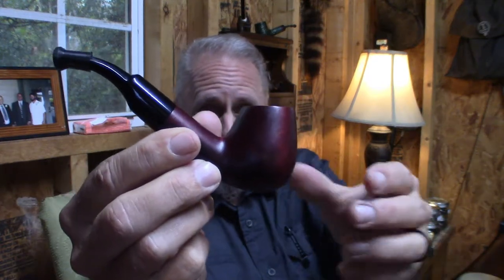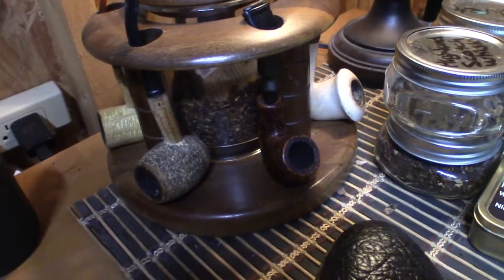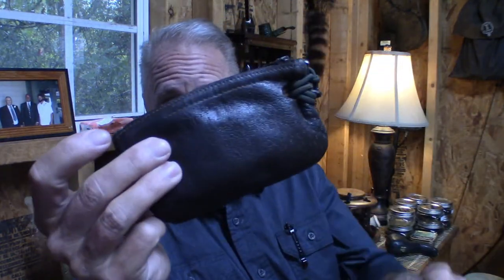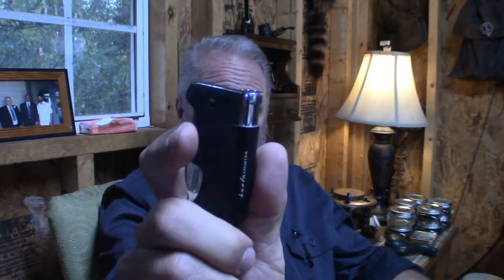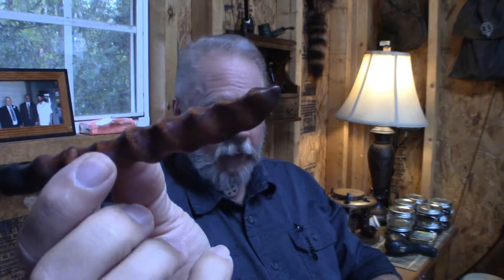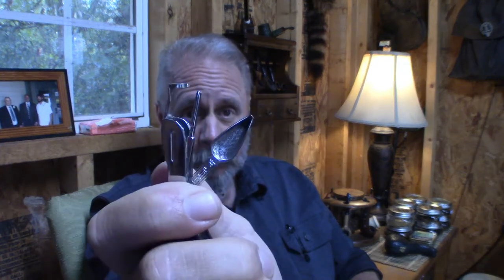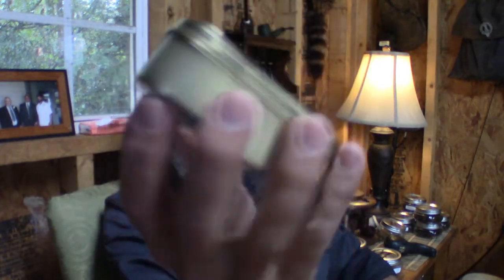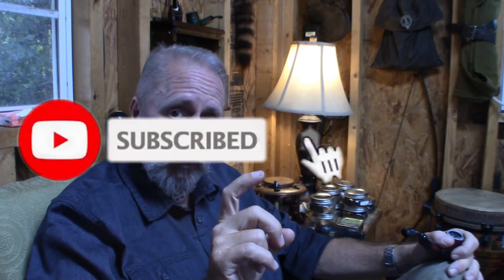Pipe Smoking 101